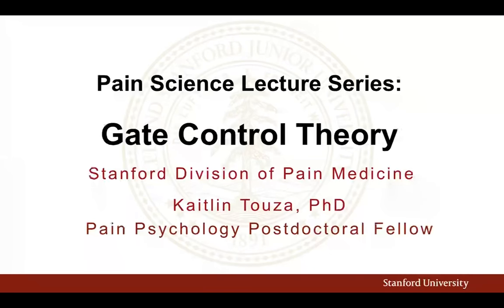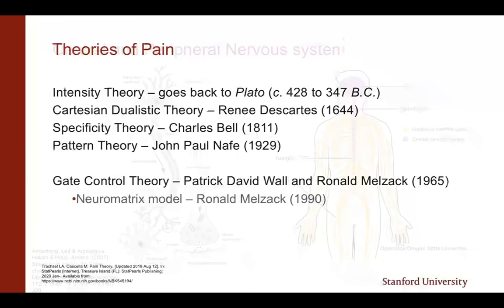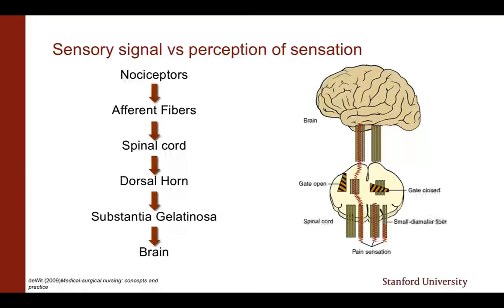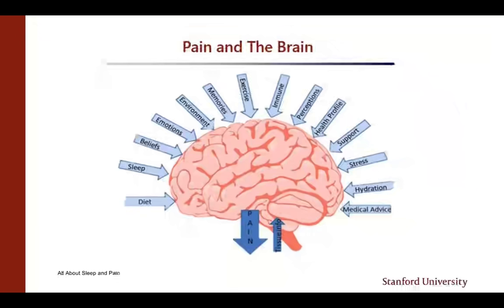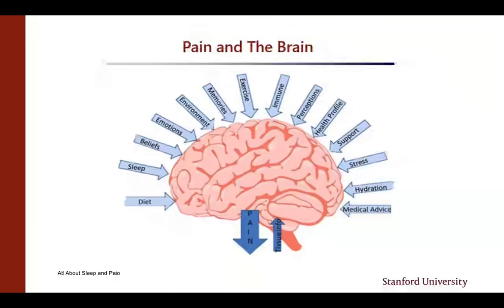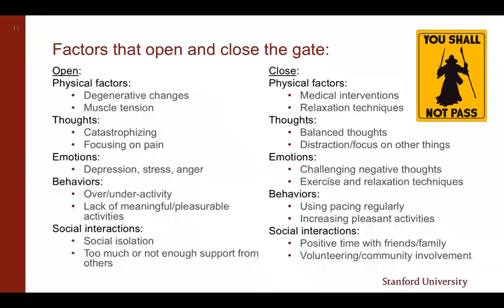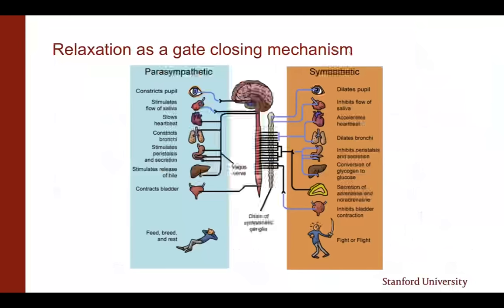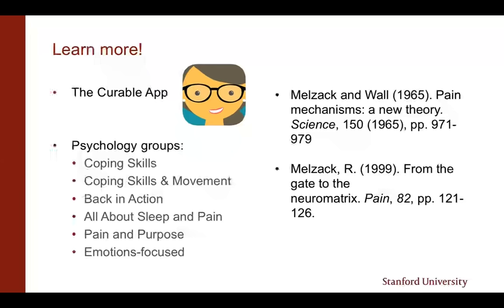Gate Control Theory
Kaitlin Touza, PhD, is a pain psychology fellow in the division of pain medicine. During the March 2020 Pain Science Lecture Series, she discusses the gate control theory.

The Pain Science Lecture Series was created in 2016 by Heather Poupore-King, PhD, a Stanford clinical associate professor in the division of pain medicine and pain psychologist, to provide community-based education about chronic pain. These free monthly series are presented by Stanford pain medicine and pain psychology fellows and focus on various topics, including biological, psychological, behavioral and social factors as they relate to the experience of chronic pain.

0:00 Introduction
0:04 What is pain?
4:22 Central and Peripheral Nervous system
7:03 Sensory signal vs perception of sensation
12:07 Pain and The Brain
20:31 Factors that open and close the gate
23:30 Relaxation as a gate closing mechanism
28:51 Learn more!